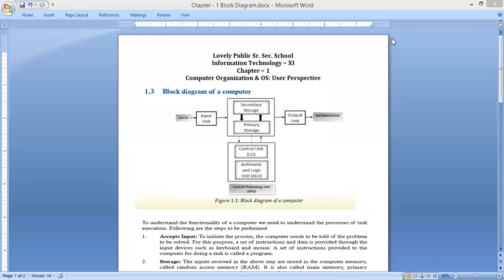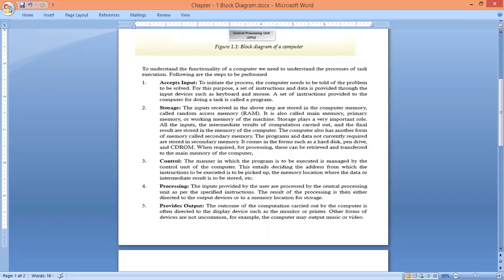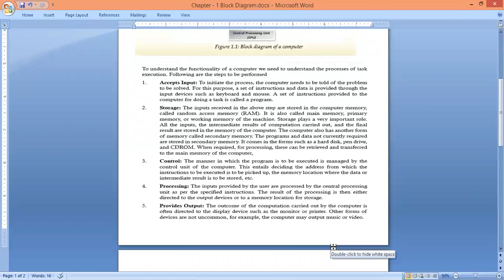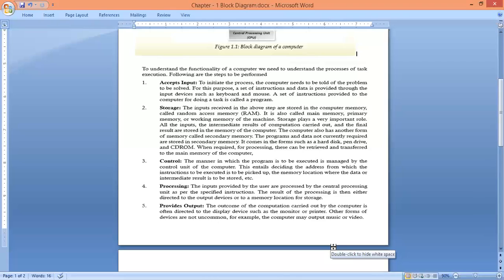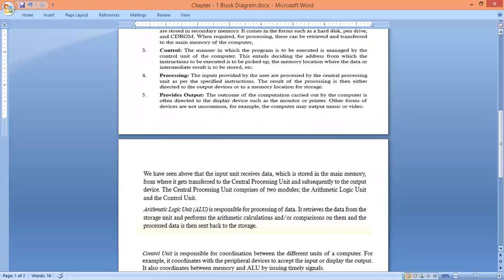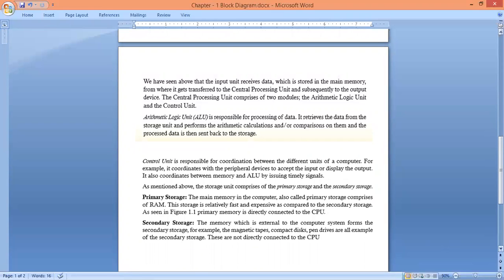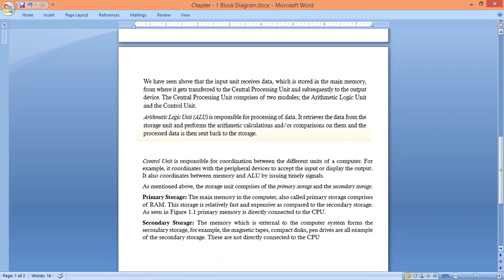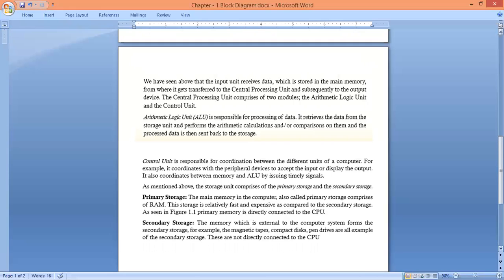Class XI Info Tech Ch-Computer Overview